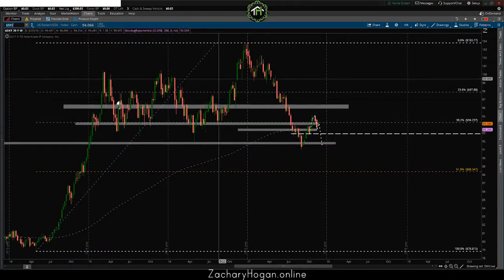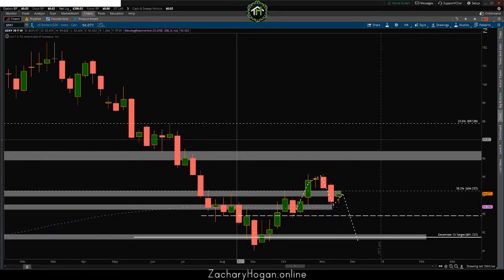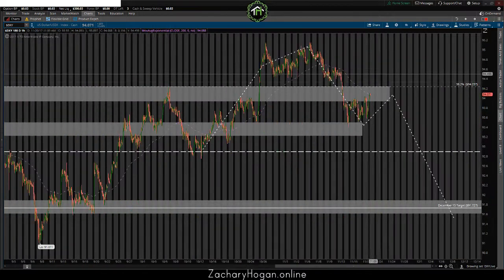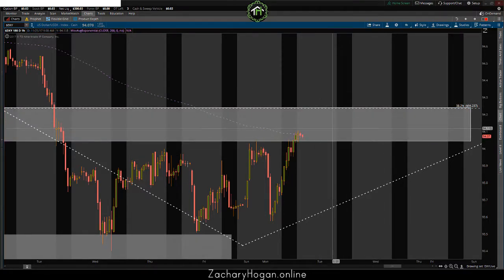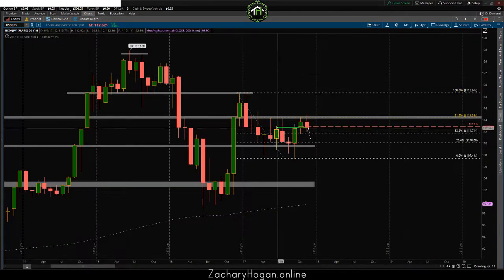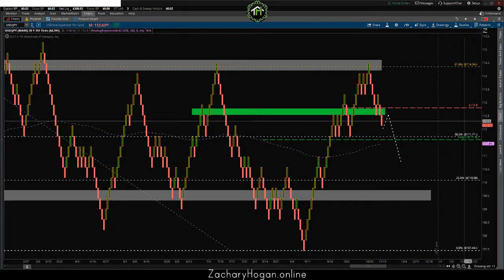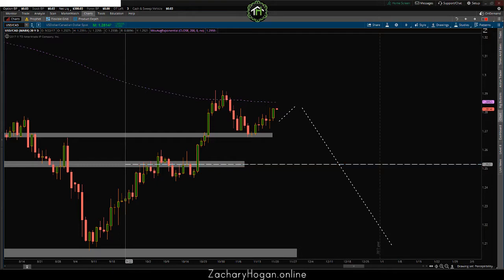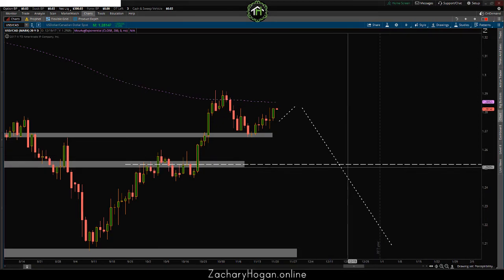TradeHouse November 20 Weekly Forex Outlook Update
& DFW Trade House

In this video... we discuss: DXY Downtrend, USDJPY + USDCAD

Do not trade with money you cannot afford to lose. This video, and associated content or chat rooms is neither a solicitation nor an offer to Buy/Sell spot forex or any other financial product, currency or commodity. No representation is being made that any type of account whether it be a live account or a demo account will, or is probable to achieve profits or losses like those discussed in any material on our websites, past, present or future discussion or on any related social media source like this video.

The past results and performance of any trading system, market commentary, chatroom analysis, social media interaction, or other source, is NOT a guarantee of future results and should be used at your own risk.

High-risk warning: The high degree of leverage in forex trading involves extreme risk of loss and is not suitable for all investors. By watching this video you agree to be responsible for your own decisions and, you understand that your leverage used in the currency markets directly correlates to your risk, and you understand and accept that high leverage accounts yield higher risk. We are not responsible, or liable, in any leverage OR other currency trading related decision you make.